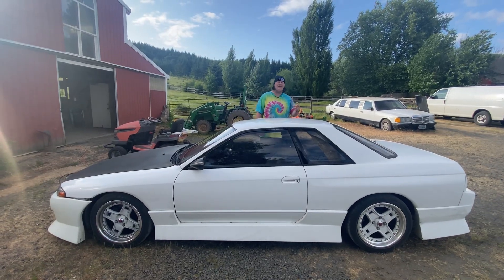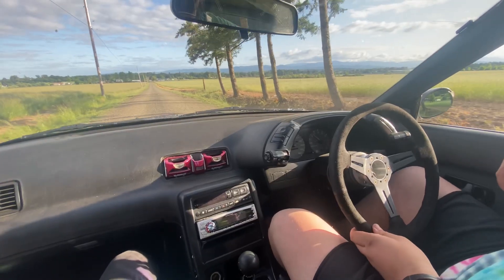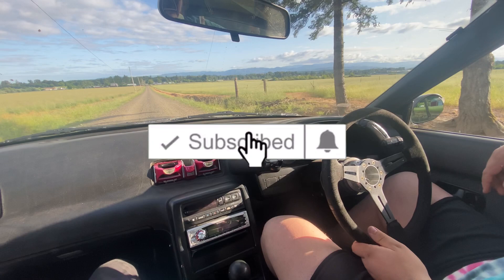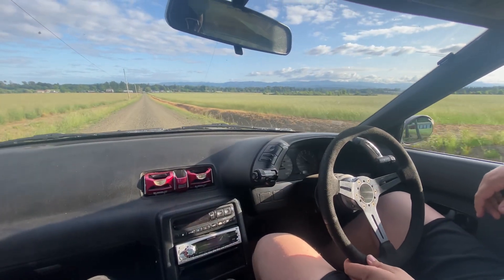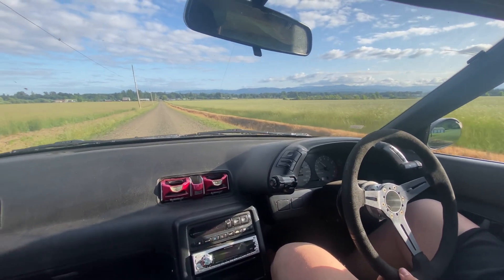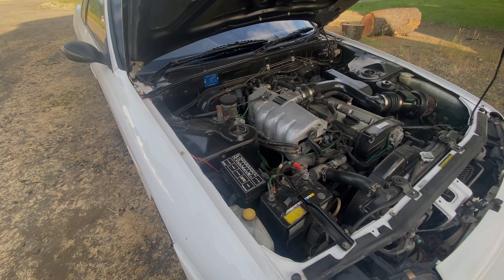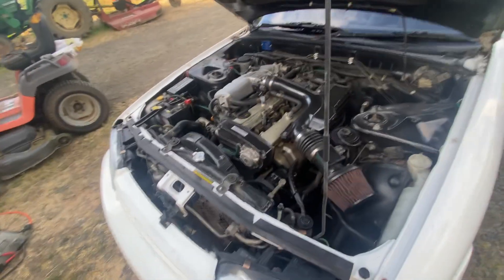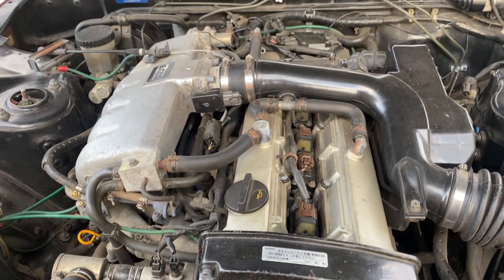I got a 1991 Nissan Skyline R32